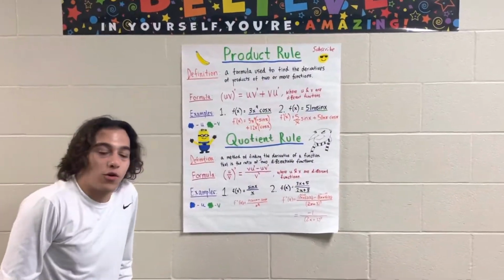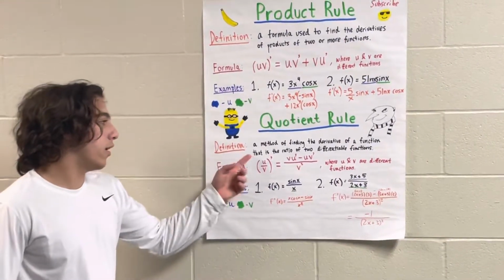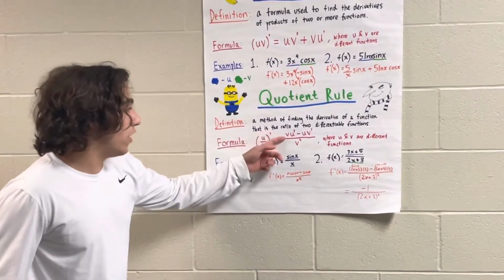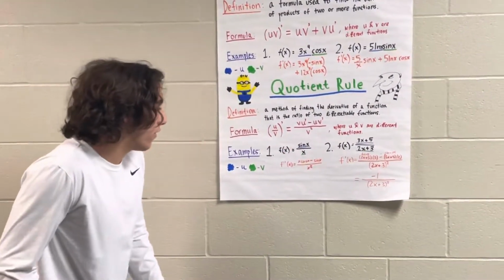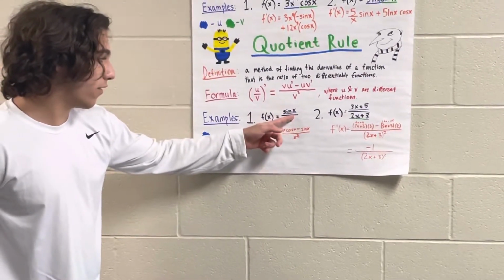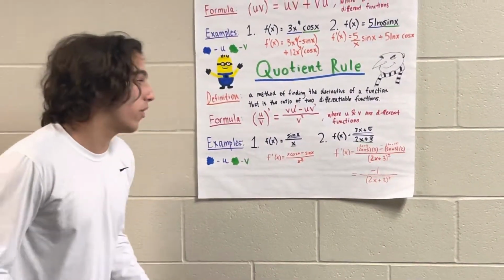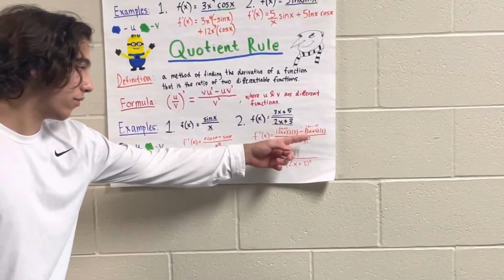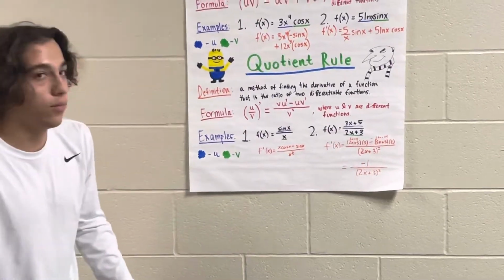Quotient Rule! - Calculads